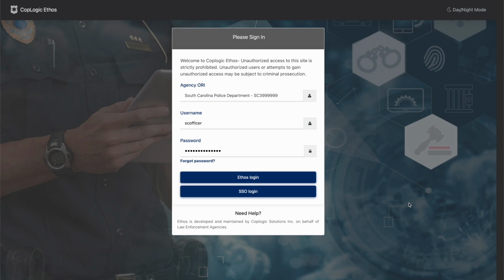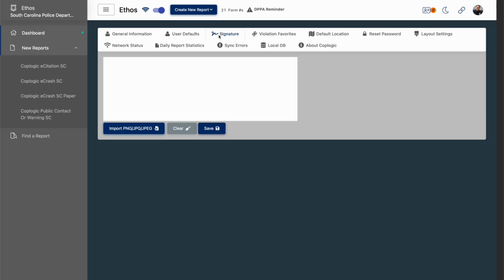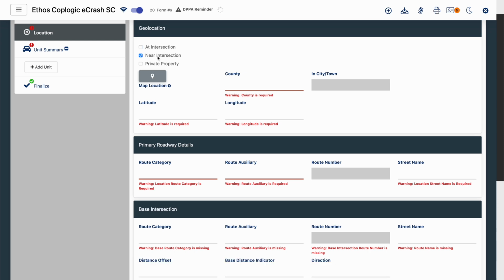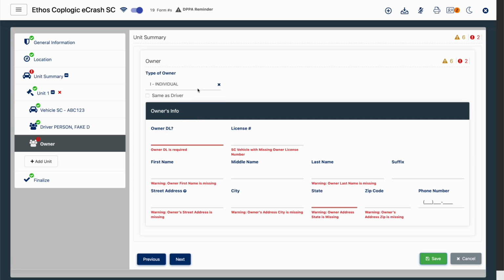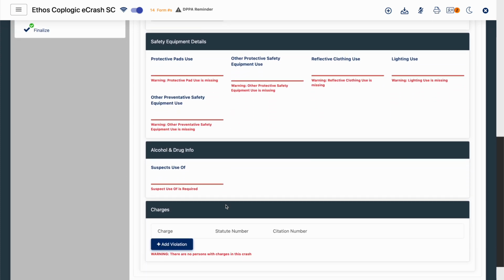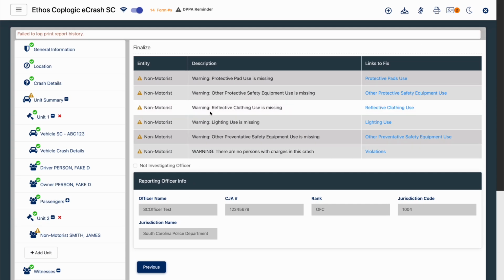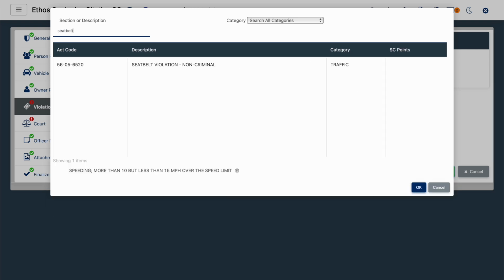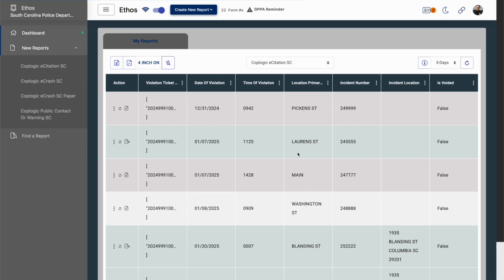Ethos South Carolina (Guided Training)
LexisNexis Coplogic Solutions
Unofficial Tutorial